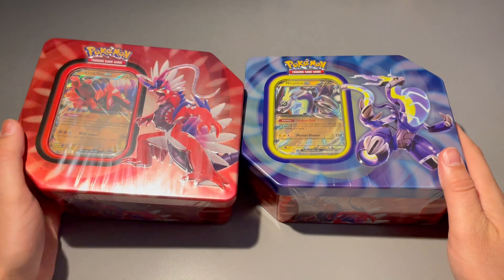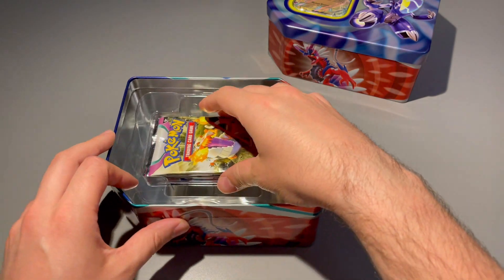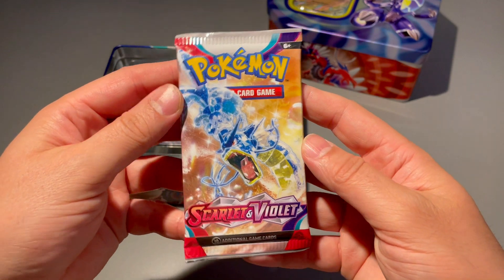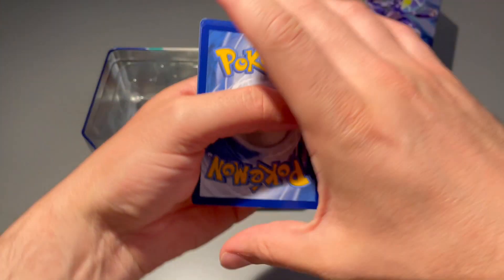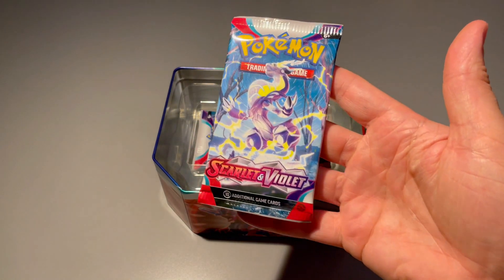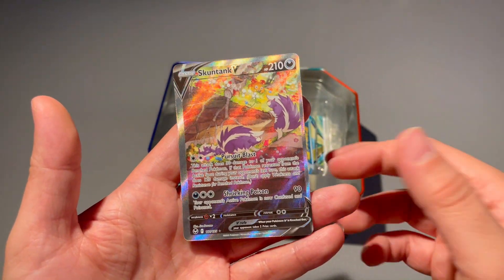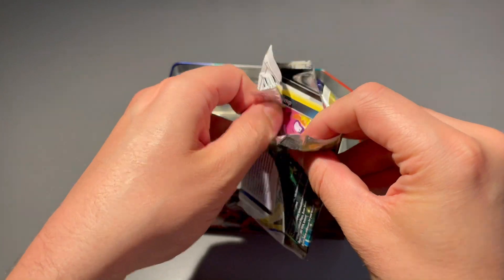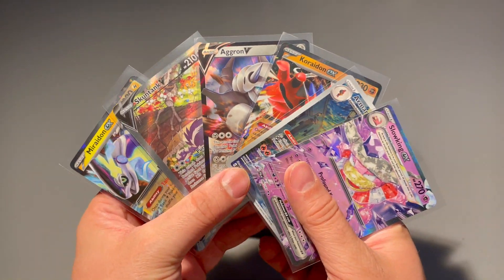NEW Paldea Evolved.. Koraidon and Moraidon Tins!!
Today we are opening the new Koraidon and Moraidon Paldea Evolved Tins!! and we hit big with an alt art!

Lets gooooooooooooooooo!